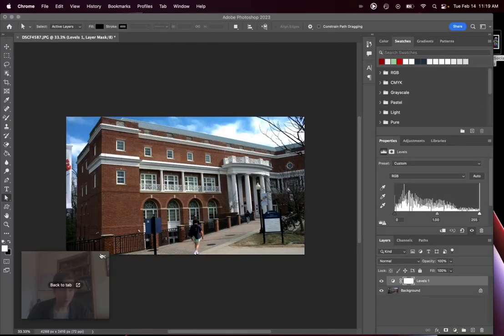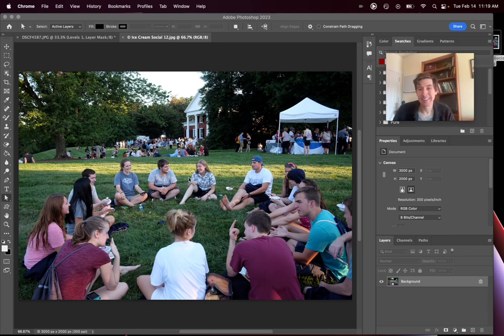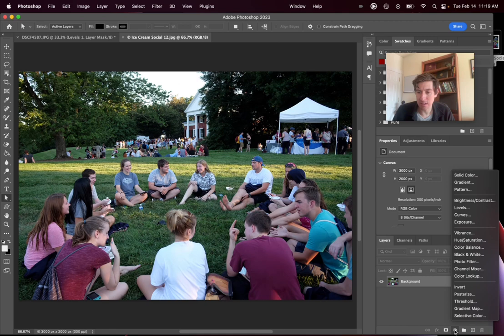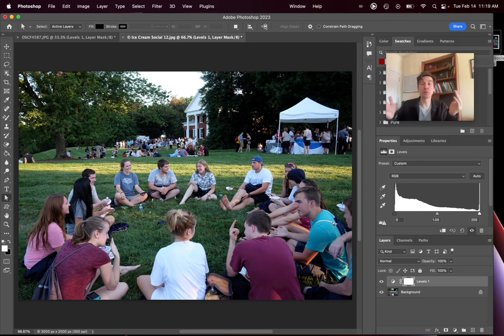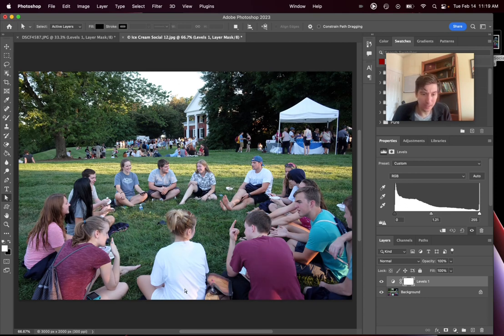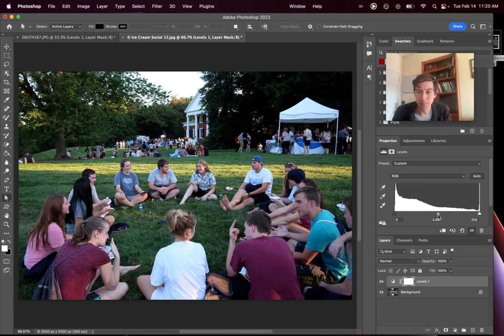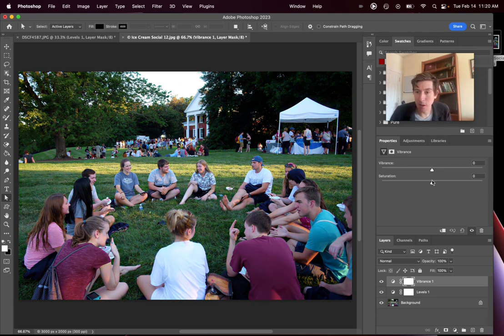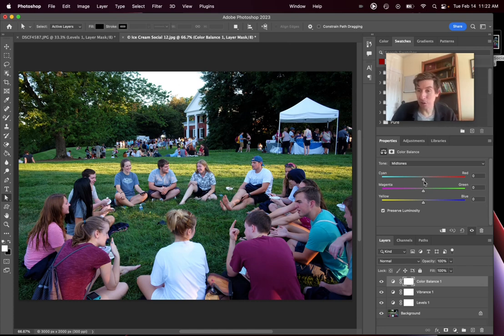Color Editing Tools (Photoshop Tutorials)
0:00 - Introduction
1:12 - Vibrance/Saturation
2:12 - Color Balance